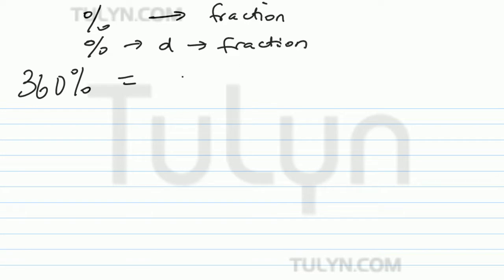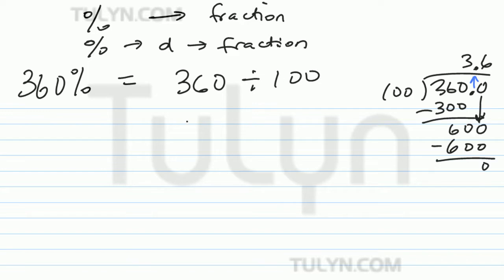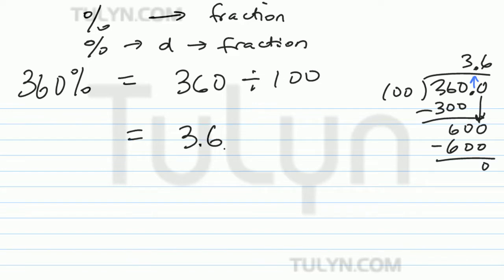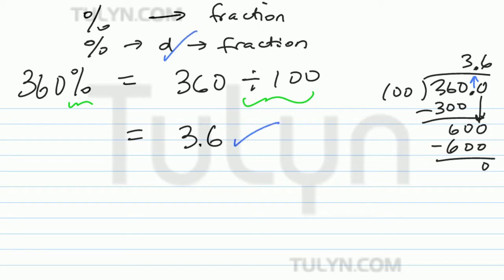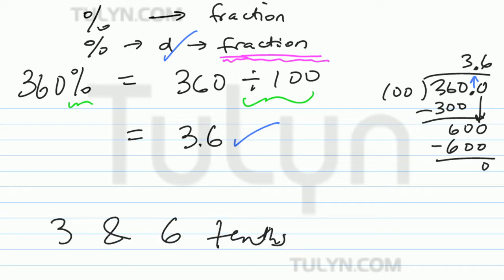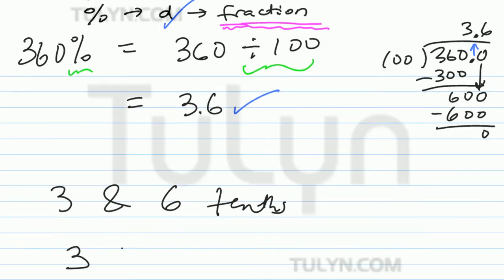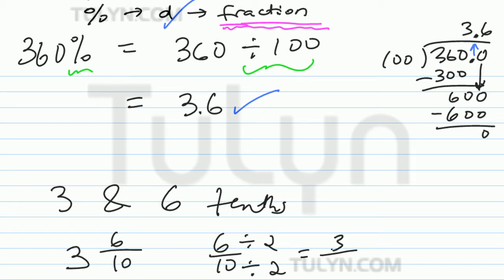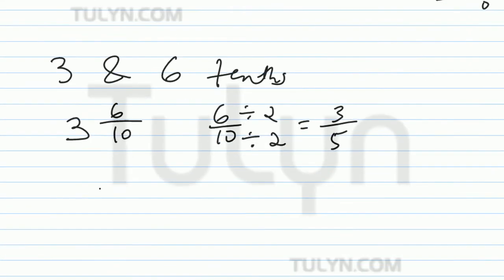converting from a percent greater than 100 into a mixed number in simplest form 2